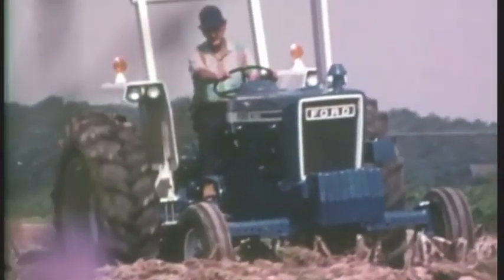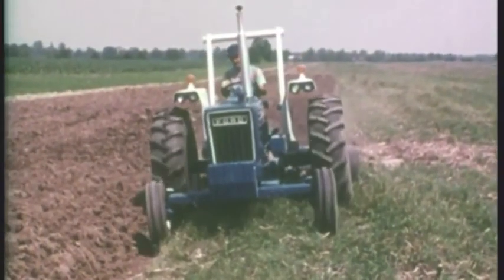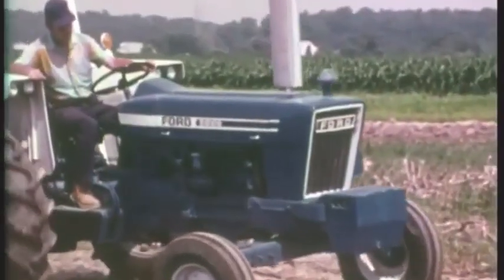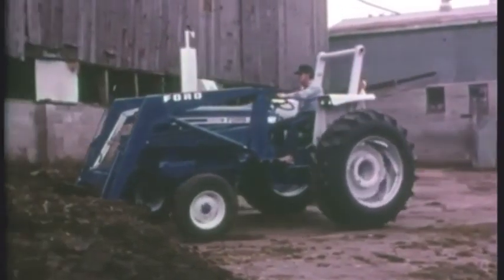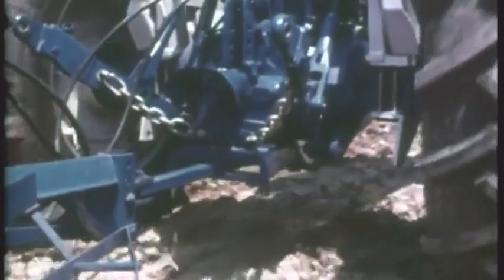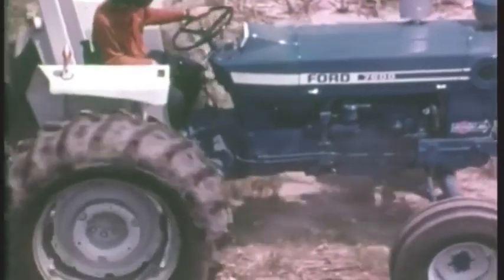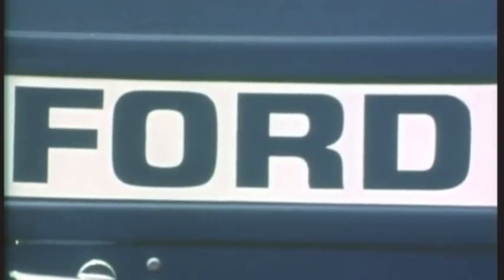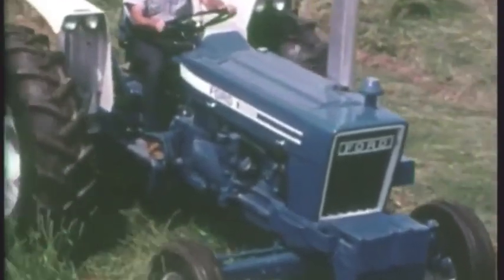Ford 5600, 6600 & 7600 Tractor Ad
Ad for the "new" Ford tractors, 5600, 6600 and 7600